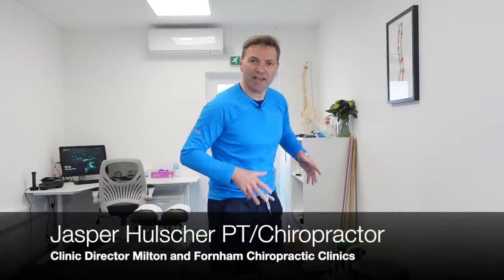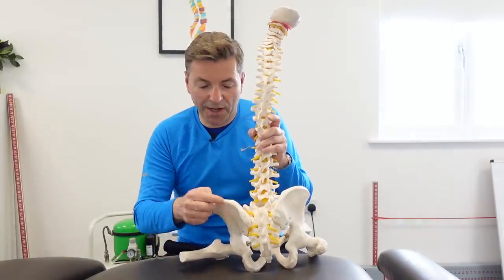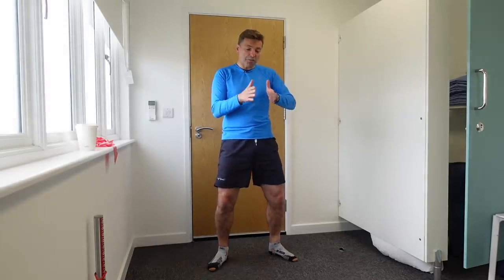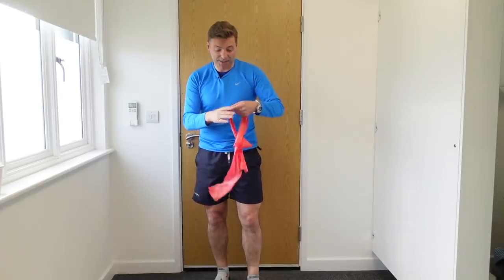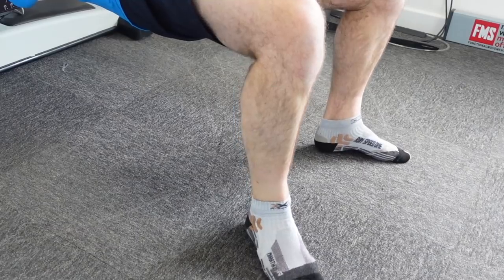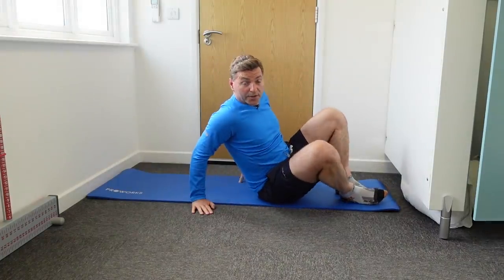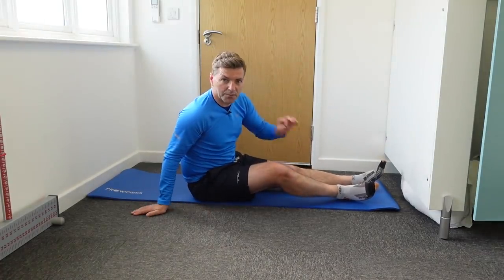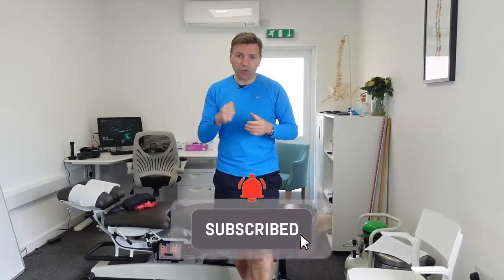Best SI Joint Pain Exercises (With FREE Exercise Sheet!) at Home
Download your FREE Best SI Joint Pain Exercises at home exercise sheet

The Sacro-Iliac joint is located in your buttocks area and is a major contributor to back pain.

It is estimated SI Joint pain is responsible for approximately 15-25% of back pain!

The good news is that the right exercises will help with the problem!

A breakdown of everything in this video:

00:00 Introduction
00:38 Basic Anatomy of the Sacro-Illiac Joints
01:14 Exercise 1 Sacro-Iliac Joint Mobilisation
01:54 Exercise 2 Modified Squats
02:46 Exercise 3 Advanced Modified Squats
03:13 Advanced Side Stepping
03:54 Glute Bridge
04:36 Piriformis Stretch Variant 1
05:30 Piriformis Stretch Variant 2
06:12 Pelvic Girdle Band

The Symptoms of SI Joint pain are:

• A dull and achy lower back pain. Usually, more on one side, located just below
  the lower back, around the top of the gluteal area

• Occasionally the pain is felt on both sides

• The pain can radiate to the buttocks, hips, and groin

• One could also experience some numbness and tingling which can radiate into
   the buttocks and/or at the back of the thigh.

• Pain might be aggravated by changing positions, for example from sitting to
        standing.

• Could be painful at night and might feel some relief when placing a pillow
   between the knees at night.

Our Clinics

2 Ely Road
Milton, Cambridge
CB24 6DD
United Kingdom

Fornham Chiropractic Clinic
Unit 10
Fornham Business Court
Hall Farm
Fornham St Martin
Bury St Edmunds
IP31 1SL
United Kingdom